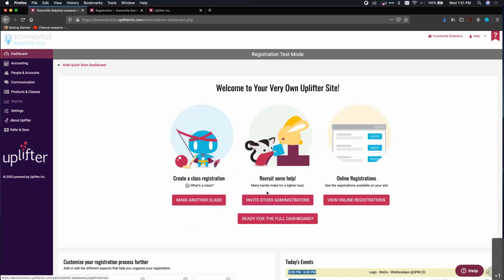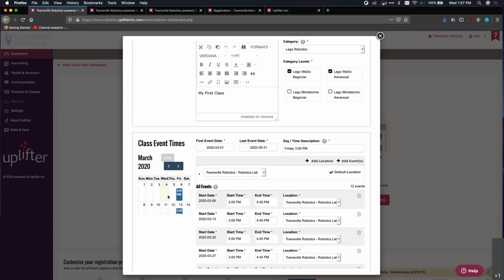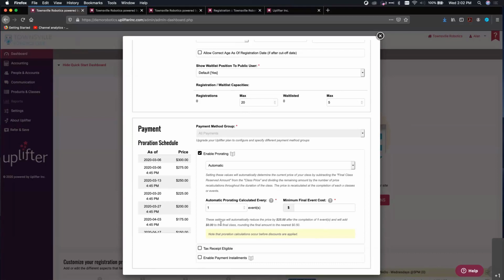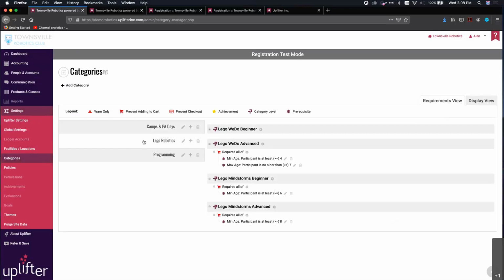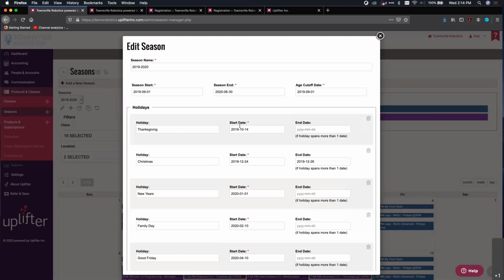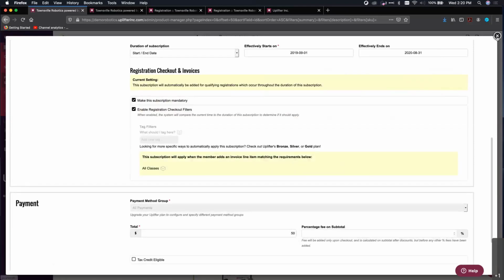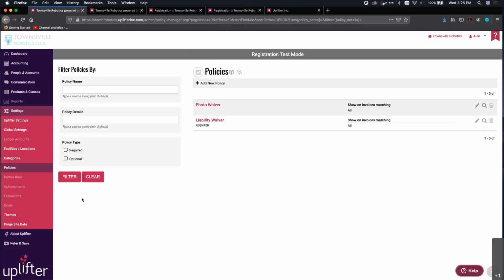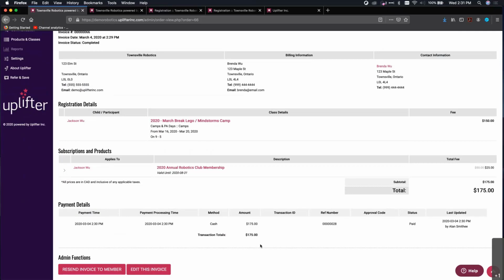Free registration software for sports clubs - Uplifter LITE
Free registration software for clubs, schools and organizations? Yes, it's true. Learn how you can save time and grow your sports club using our Free Uplifter LITE software. This video will give you an in-depth look at launching your Free registration site, today. Including:

1:22 - Inviting administrators
2:00 - Granting permissions via member accounts
3:08 - Changing terminology
3:33 - Creating programs
5:10 - Understanding and leveraging categories
11:10 - Proration schedules
13:17 - Payment installments
14:45 - Viewing your public registration page
15:35 - Adding and editing Facilities / locations
16:49 - Categories / category levels
17:48 - Prerequisites / restrictions
21:59 - Seasons including holidays
22:50 - Age cutoff dates
24:58 - Creating products/subscriptions
31:35 - Policies
34:05 - A public registration example
36:46 - Creating an invoice